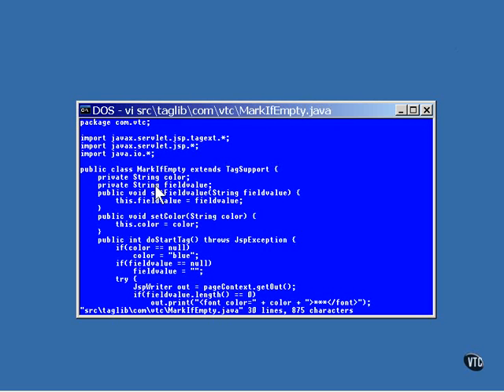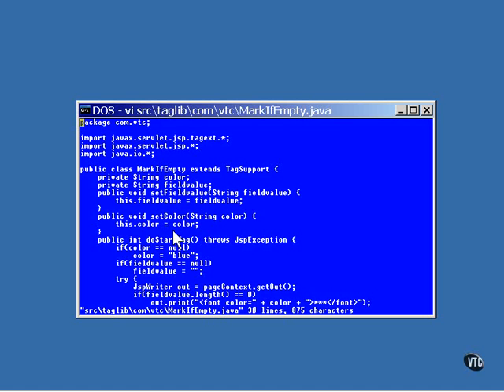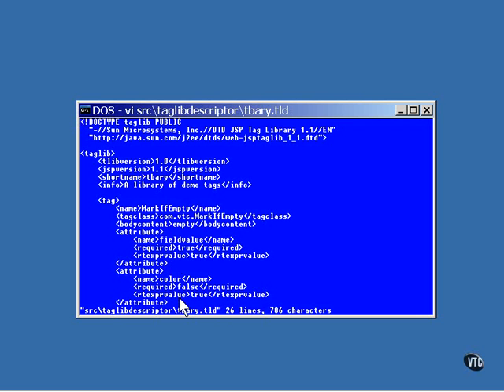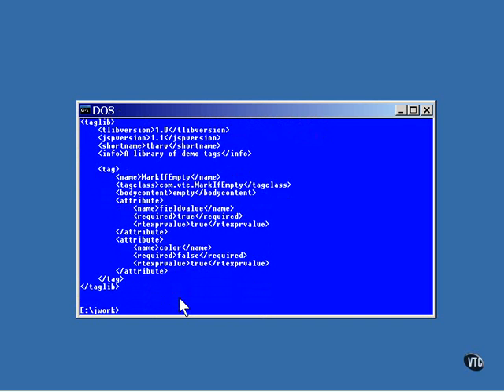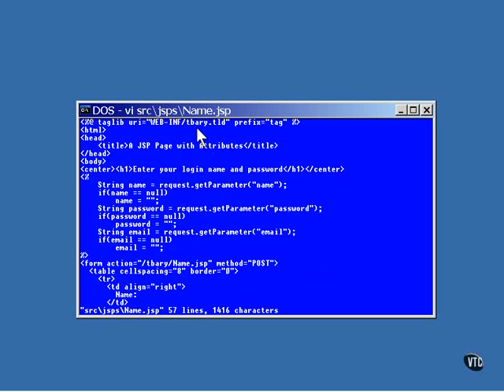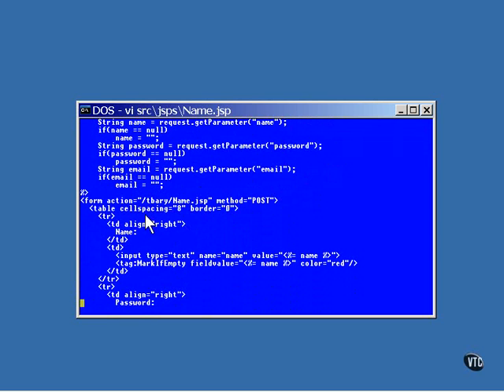Lesson3.A Tag with Attributes pt. 1